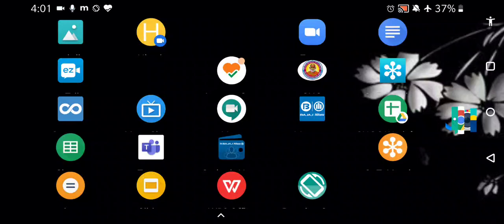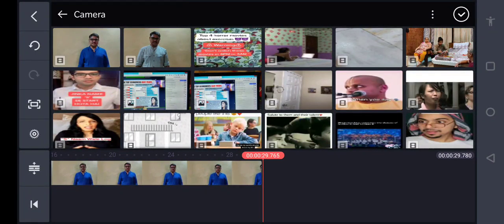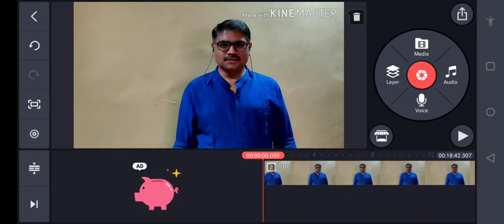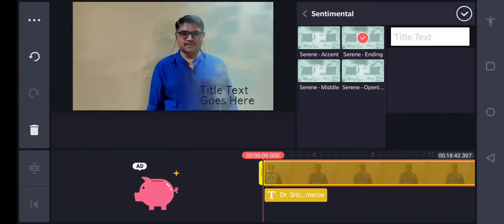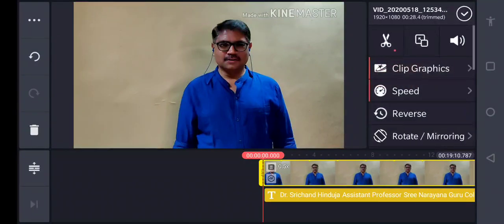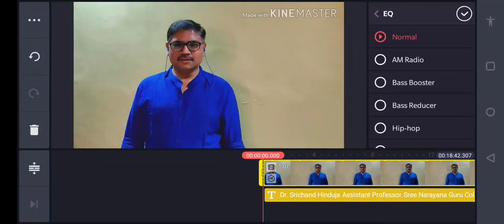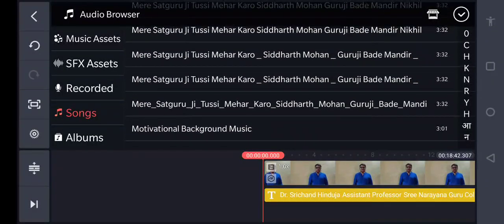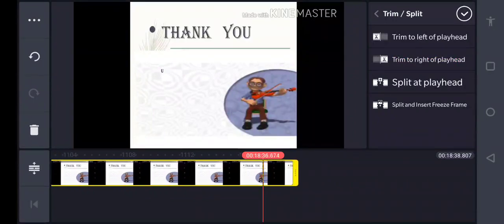Kinemaster in easy way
Kinemaster use in easy way